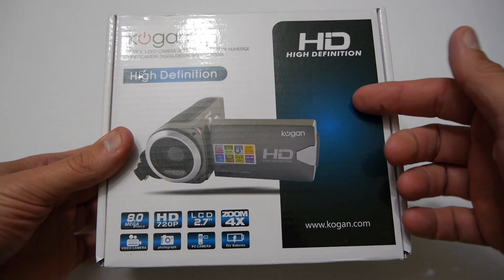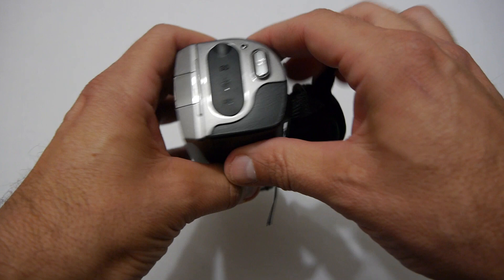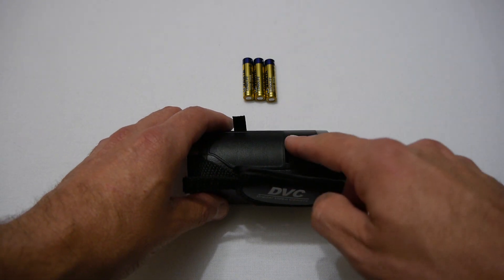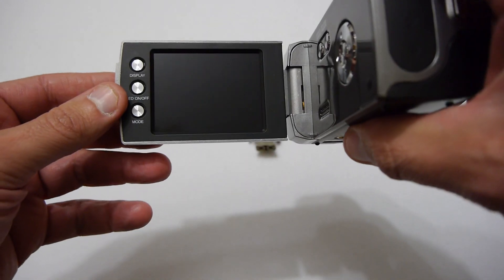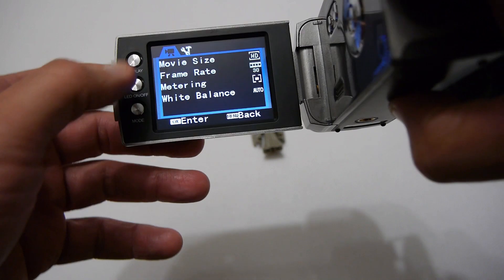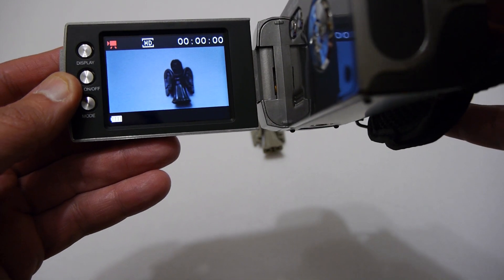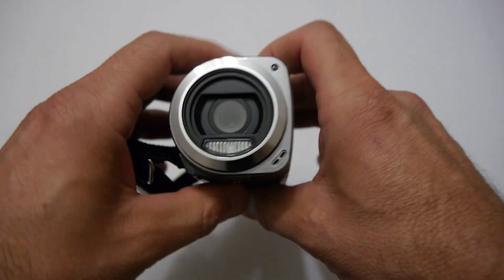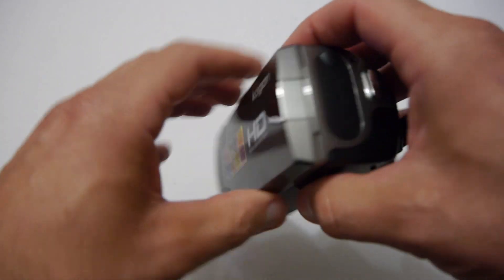Kogan HD Digital Video Camera - Unboxing & Review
Hello this is my review and unboxing on the HD Digital Video Camera from Kogan